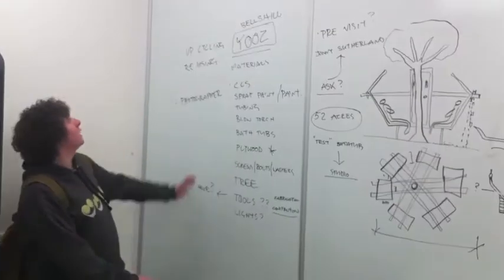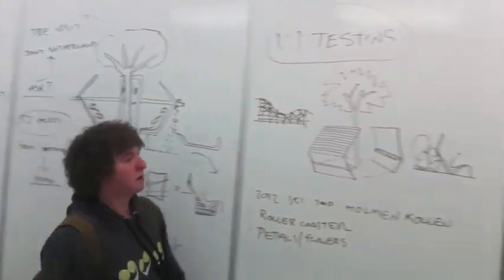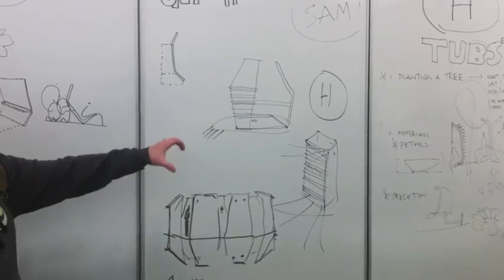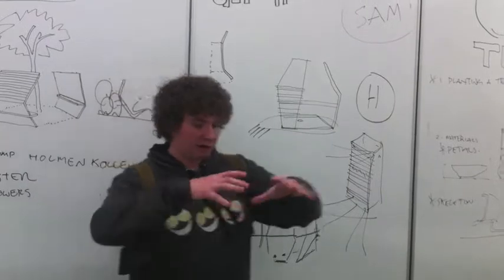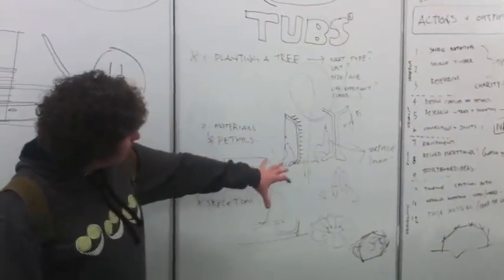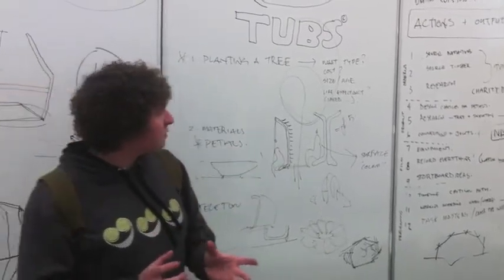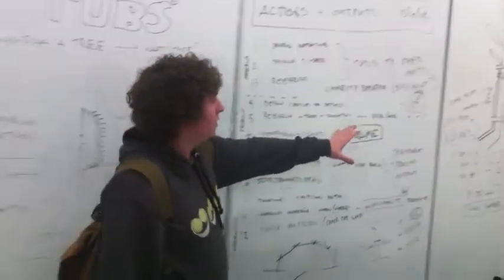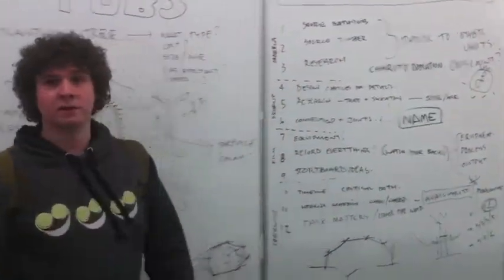Unit H Presentation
Year 1 Architecture students at Strathclyde University, Glasgow. Designing and building a shelter using bath tubs to be situated in Wiston Lodge.